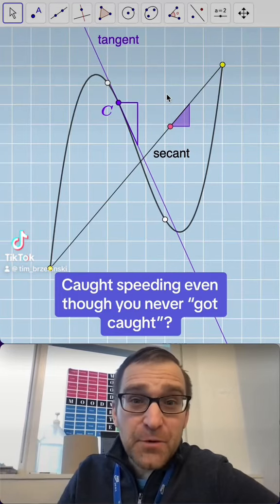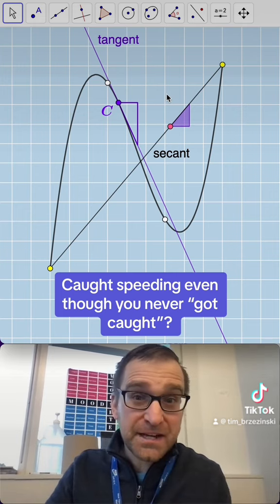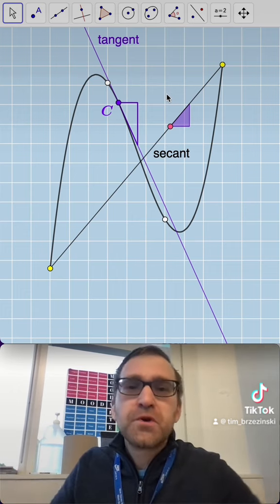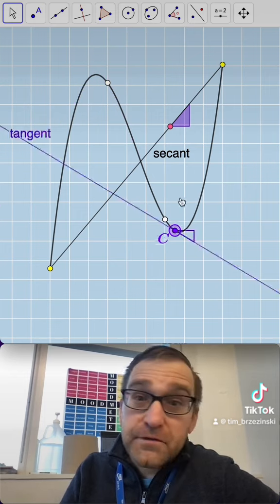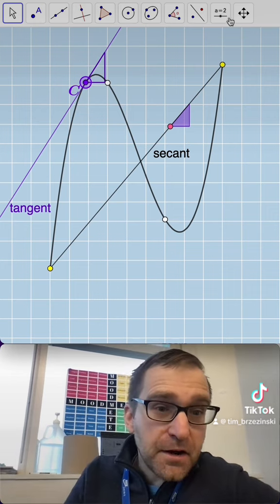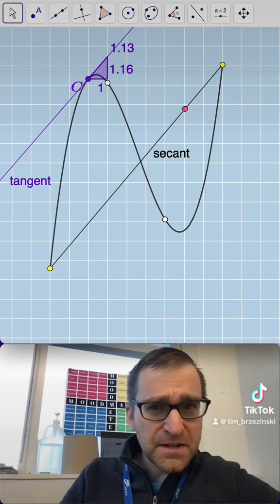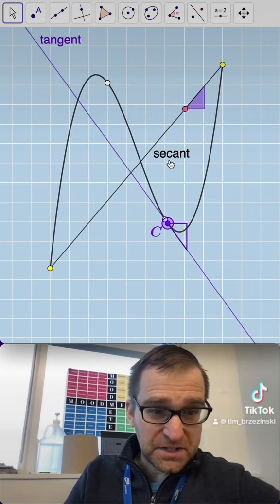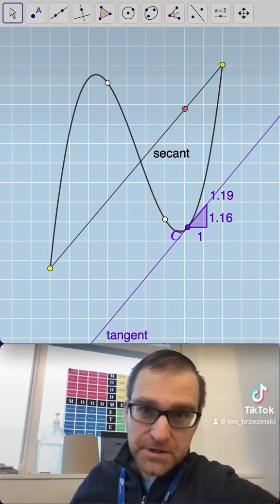Speeding Ticket via Mean Value Theorem?